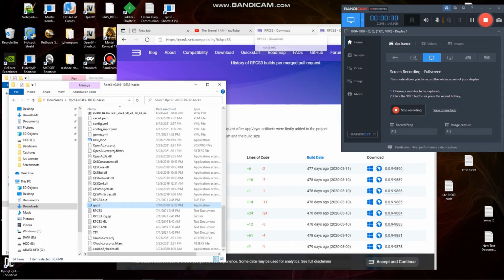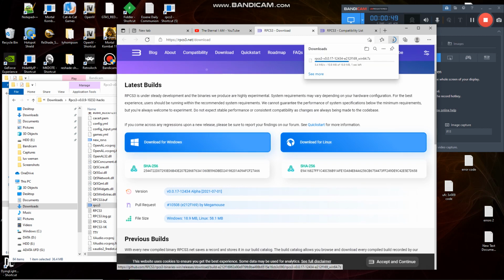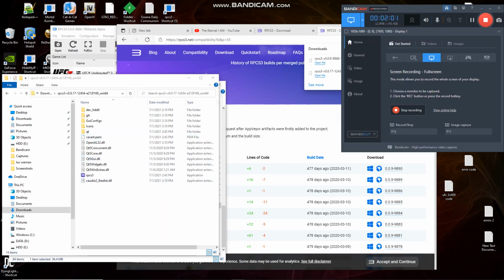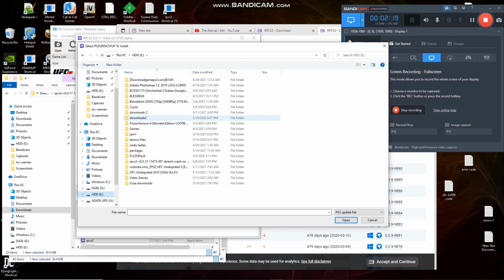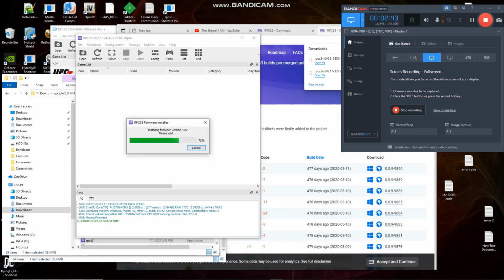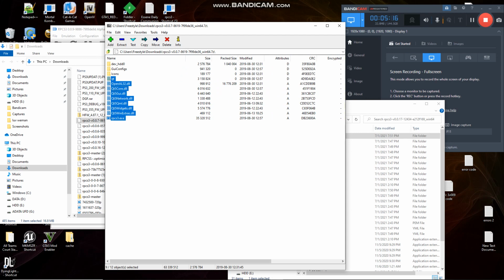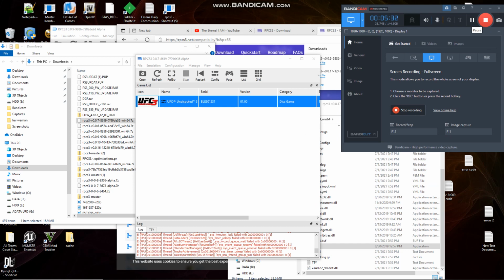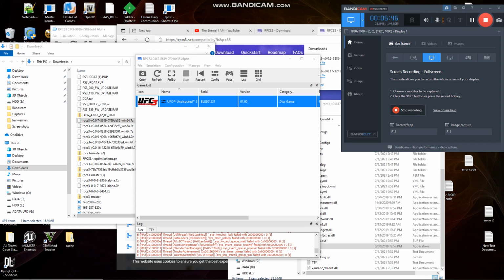How To UFC Undisputed 3 0 0 9 9886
In This Video I teach you. How to use a newer version of RPCS3. To play UFC Undisputed 3 with doctor stoppage. After much work I was able to get the doctor working on this version. With the other features working alongside. Pause the video to get the firmware library needed! Peace, Love, and Compassion